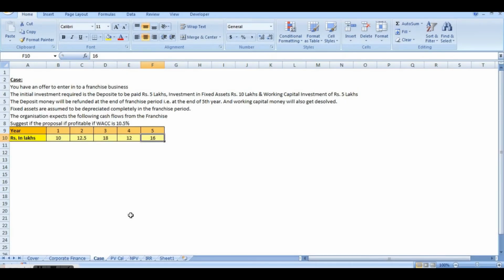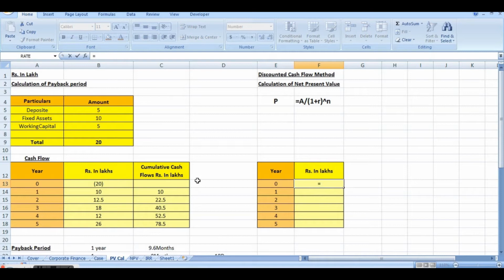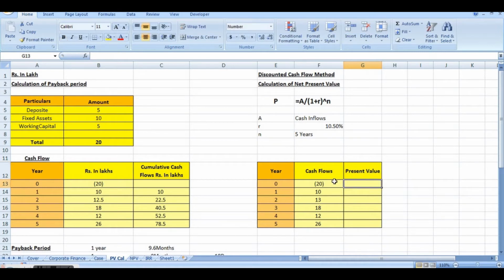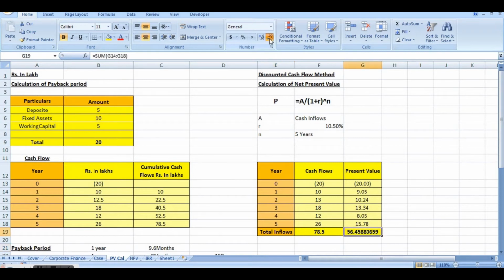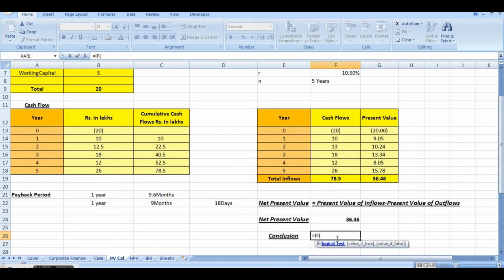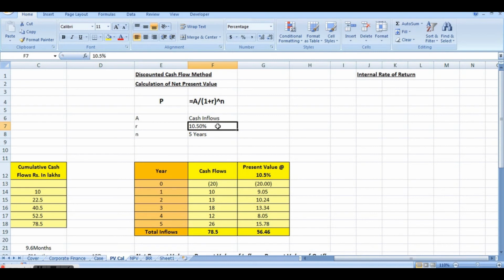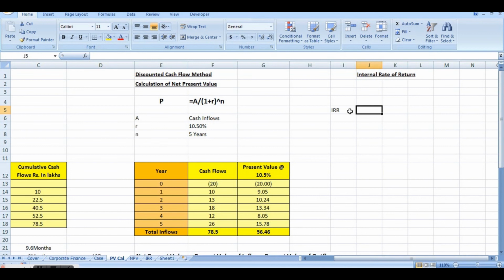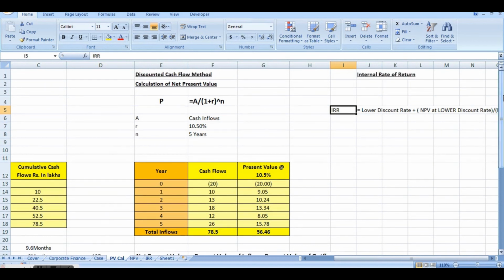Session 3 Corporate Finance Project Financing NPV(DCF) & IRR Calculation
This video helps you understand the NPV i.e. Net Present Value( Discounted Cash Flow Method) & IRR i.e. Internal rate of Return method calculation of Project Financing.